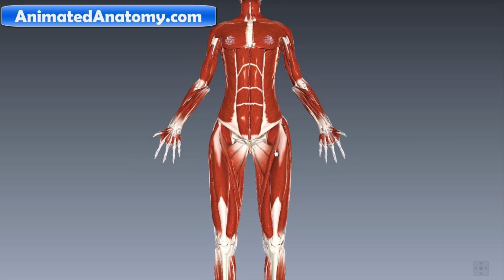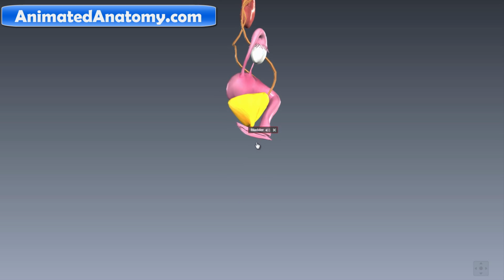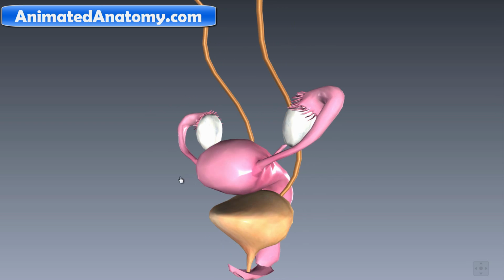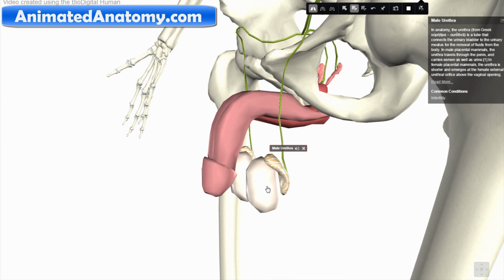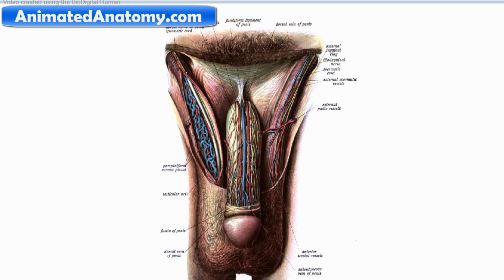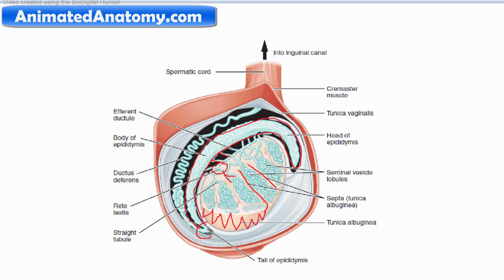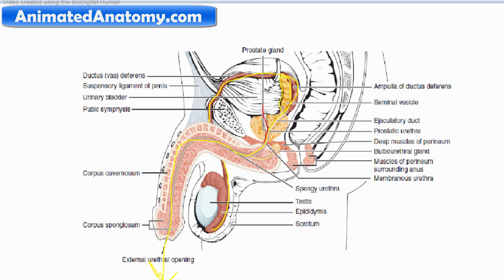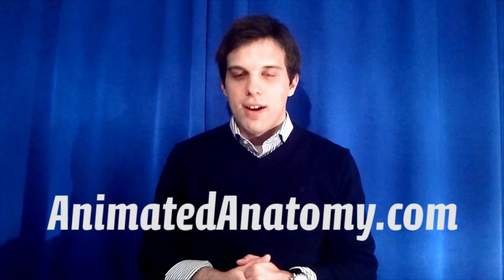Vagina And Penis Anatomy - Human Reproductive System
In this video I have explained both female and male reproductive system Anatomy and I did this because YouTube have restricted my previous videos.
Here we have anatomy of Vagina, Penis, Labia Major, Labia Minor, Ovaries, fallopian tubes, uterus, urethral opening. I explained as well the male reproductive system anatomy and that includes penis anatomy, testicles, scrotum, urethra, vas deferens. I have explained things from the urinary tract such as kidneys, urethra and bladder. I explained the process of penile erection and ejaculation as well.